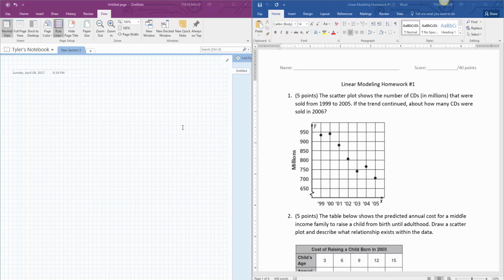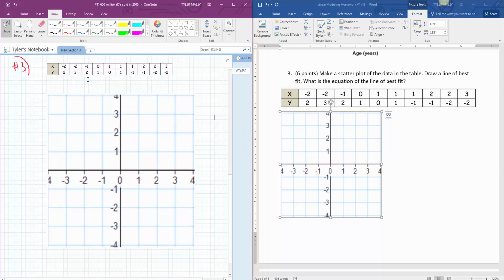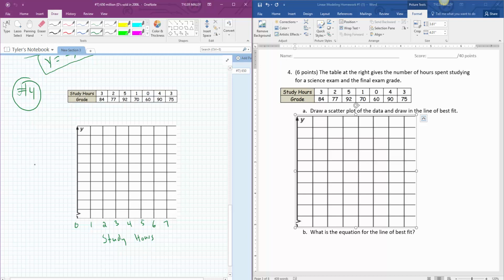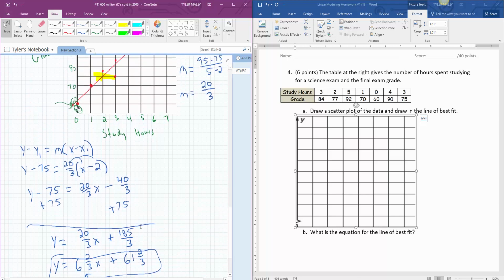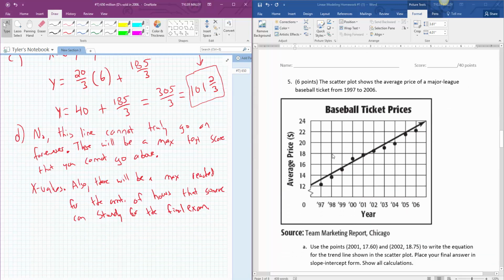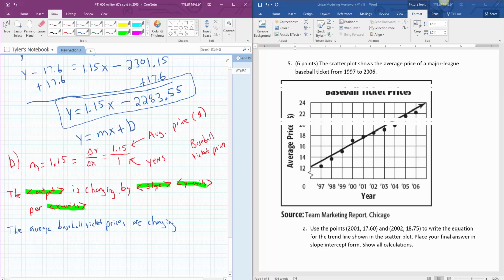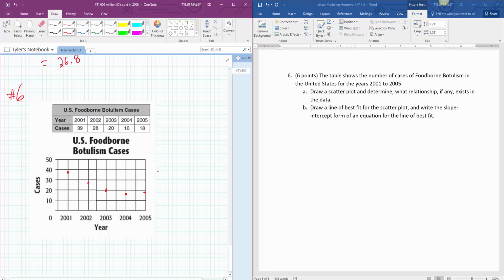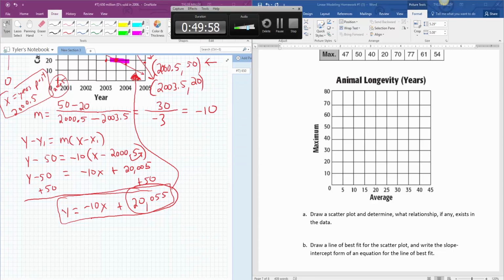Linear Modeling Homework #1 Solutions